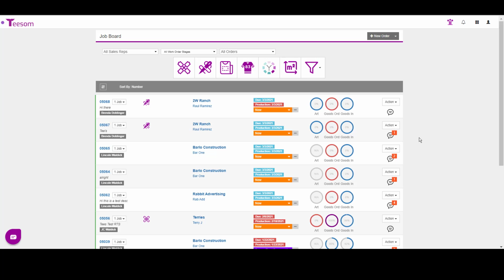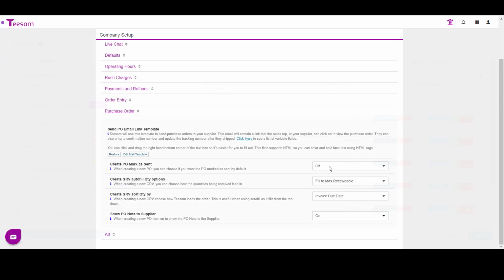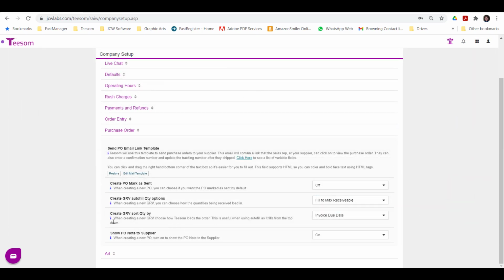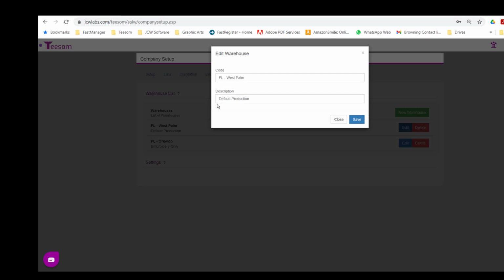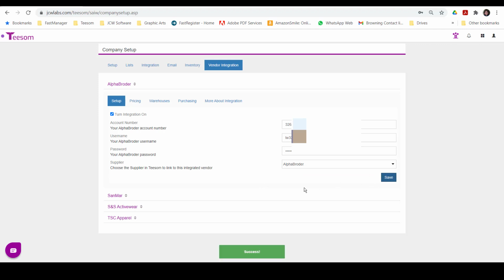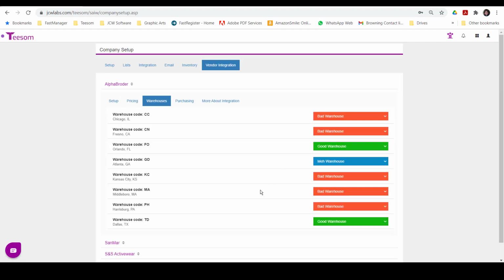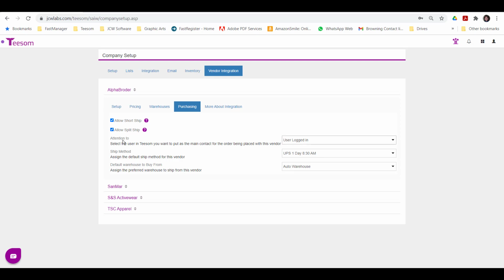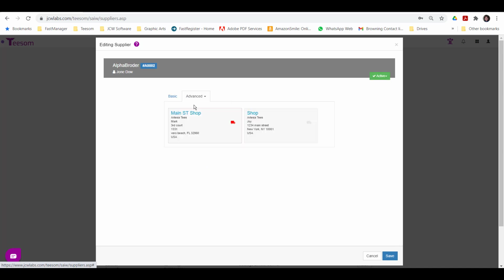Teesom How-To Setting up New PO and Inventory Features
This video will instruct you on setting up new options for the new PO/Inventory module.